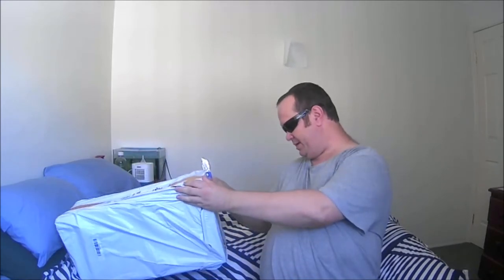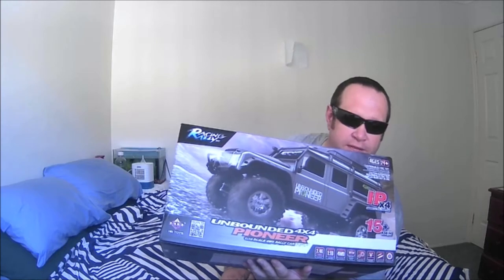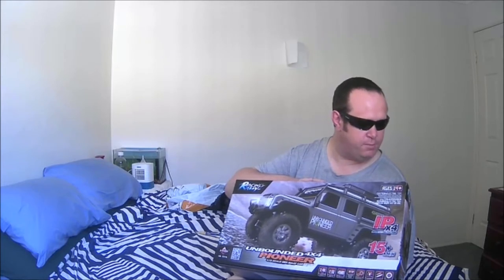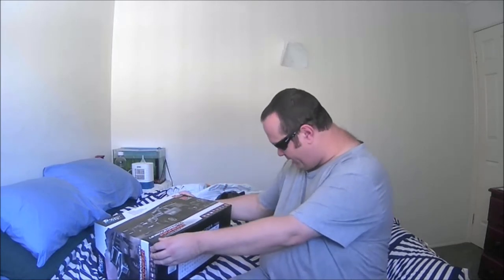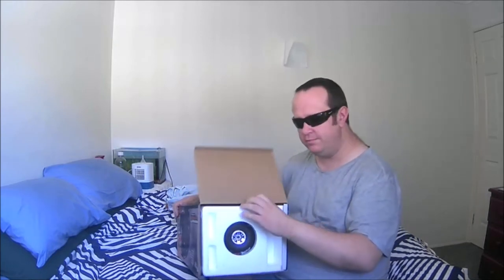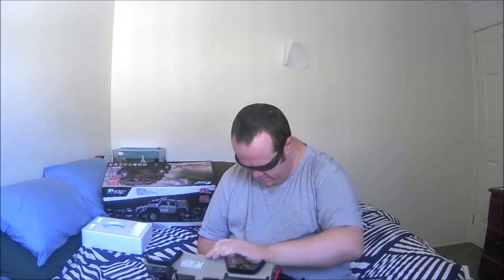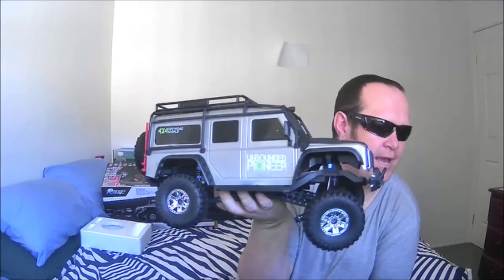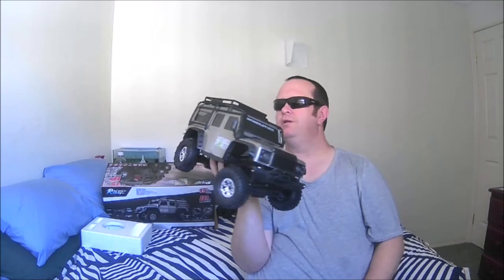ZP 1002 Unboxing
Unboxing the HB ZP1001. At the time I was considering this for entry into the Magnatfied build off comp but have since changed my mind and have gone with a different project. So yeah  just ignore that bit.. Any questions pop them down below.